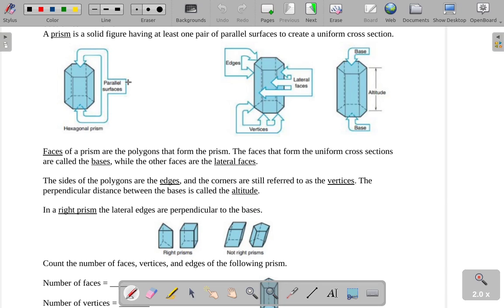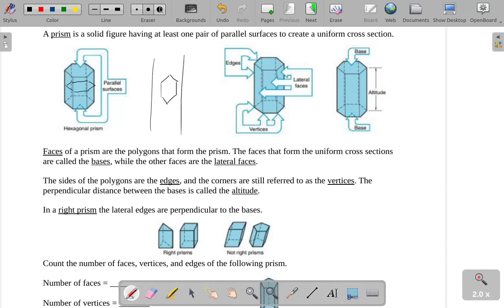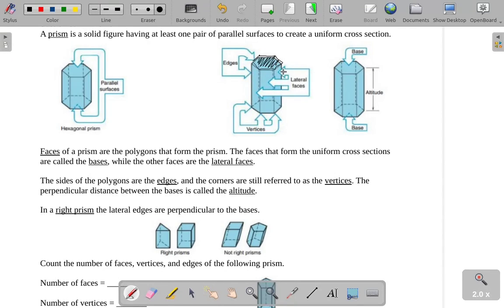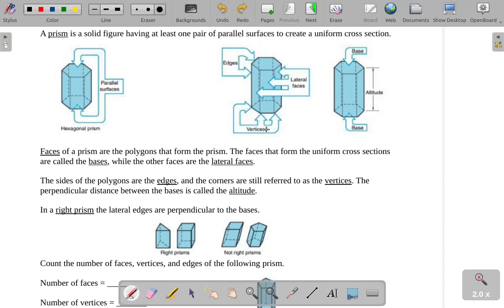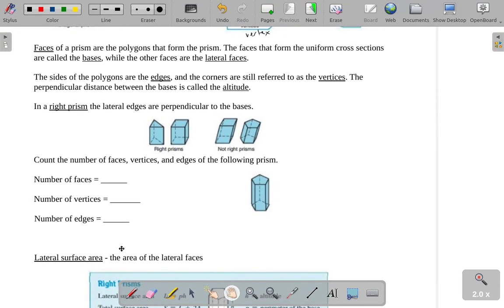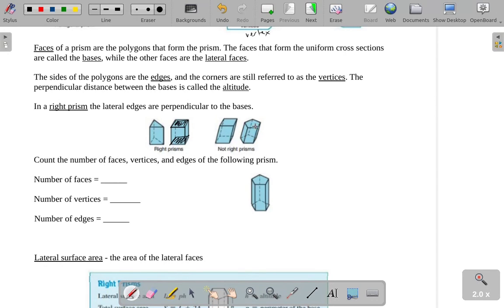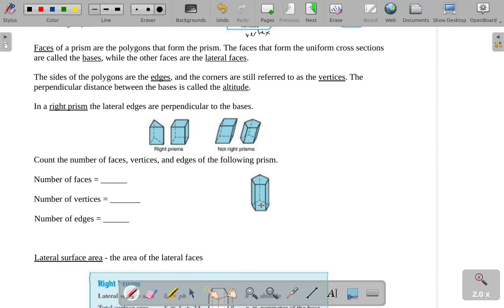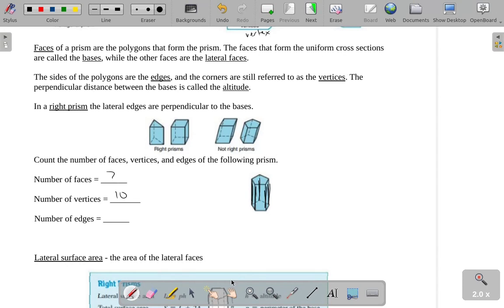M111 9.1-1 Prism vocabulary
Prism vocabulary